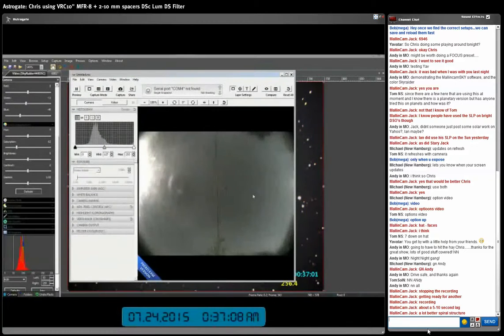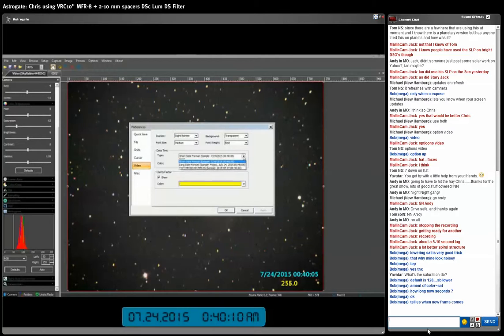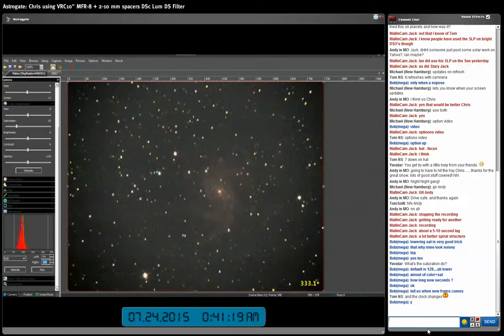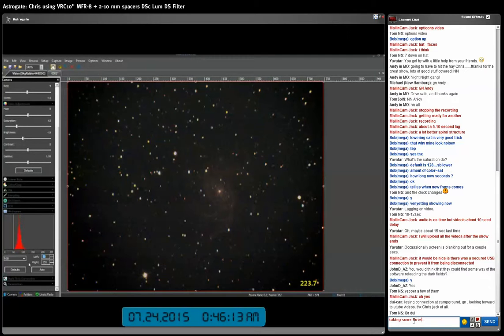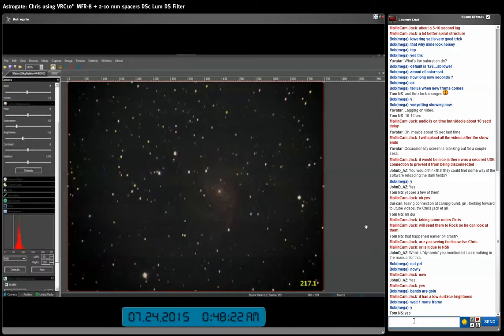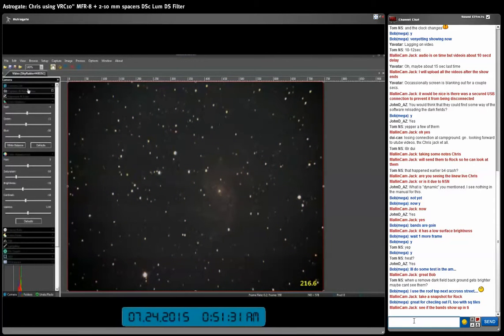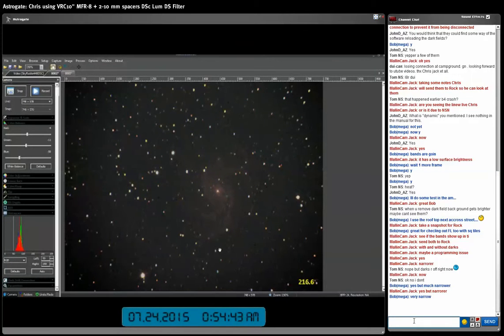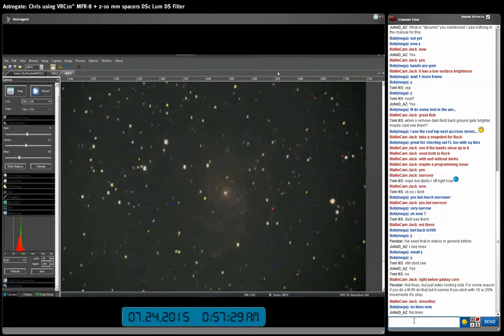CA NSN 2015 07 23 6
DSc Debut on NSN